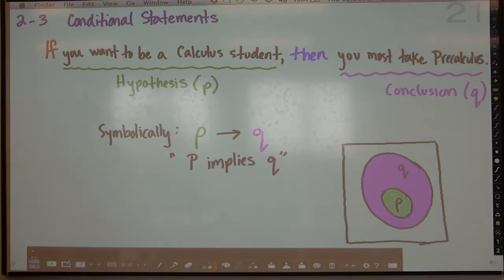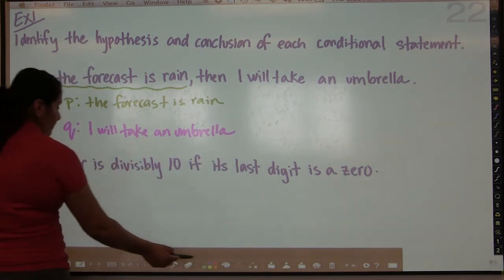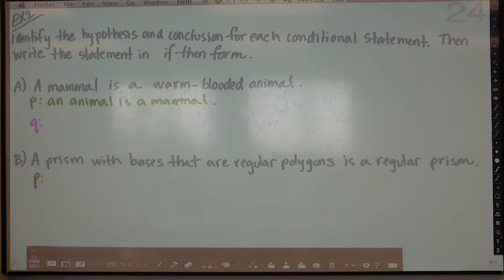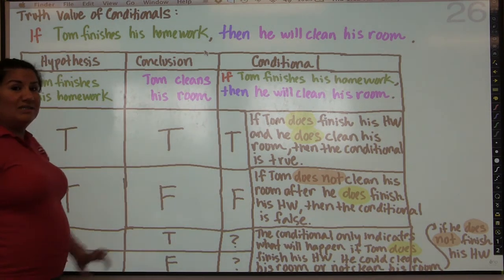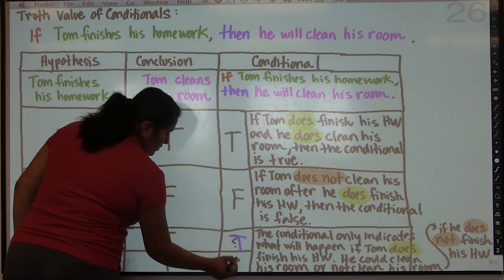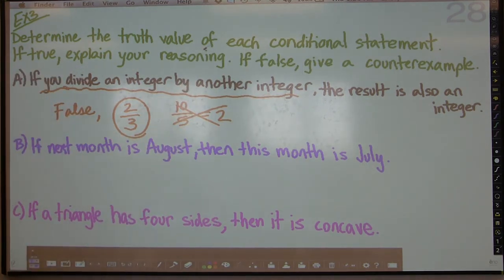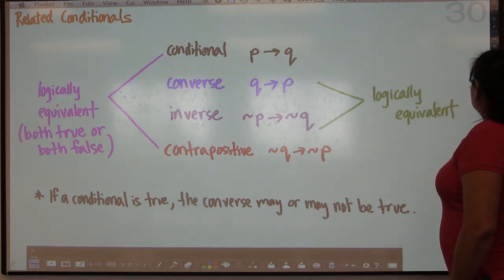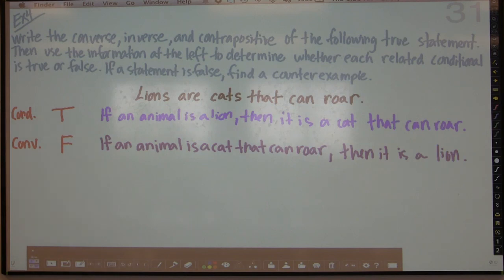Geometry ReasProof 2-3 Part 1